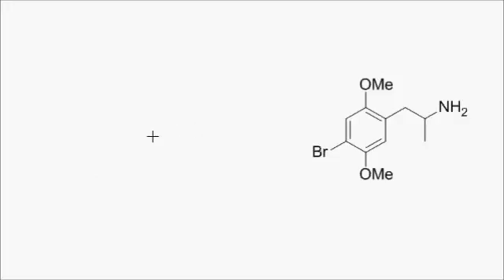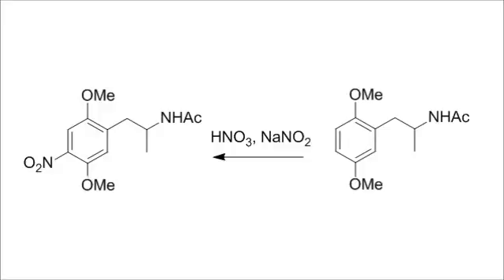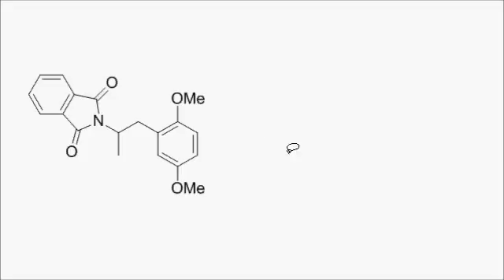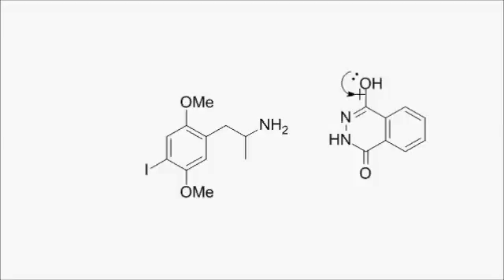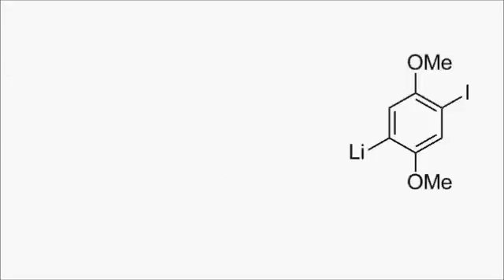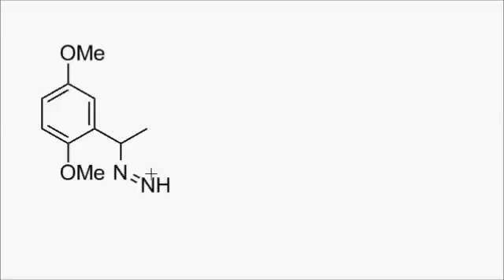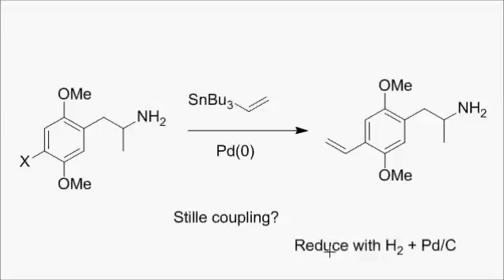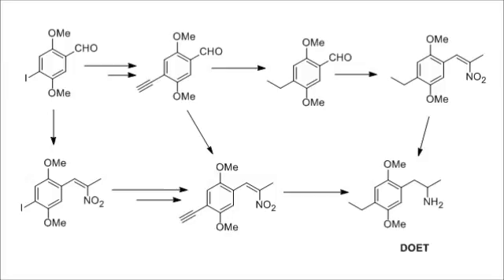DOx stratergic considerations (FENDERSON5555)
Fenderson discuss the potential pitfalls of designing regioselective synthetic pathways for several PiHKAL compounds